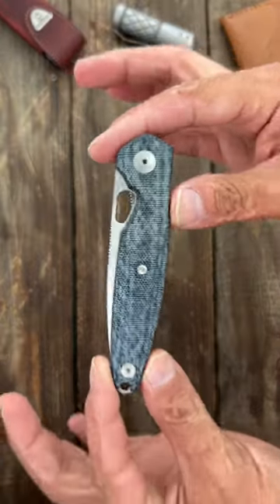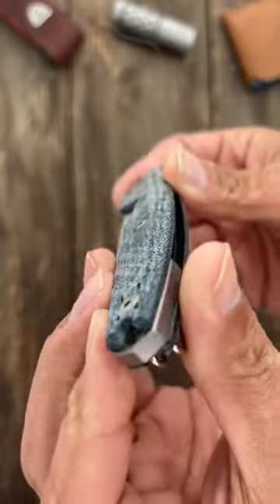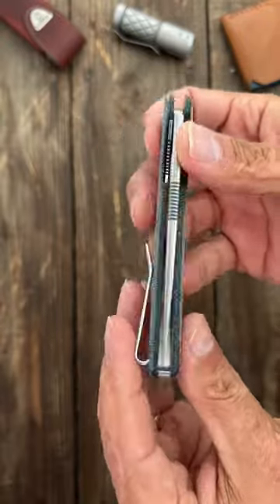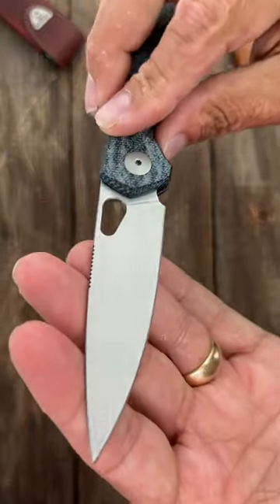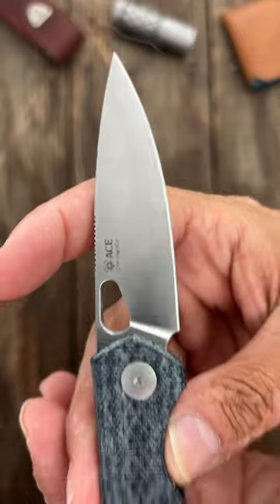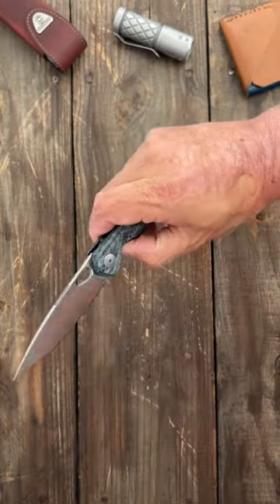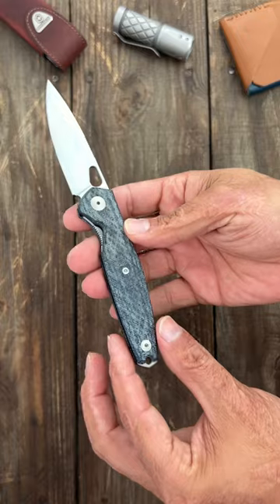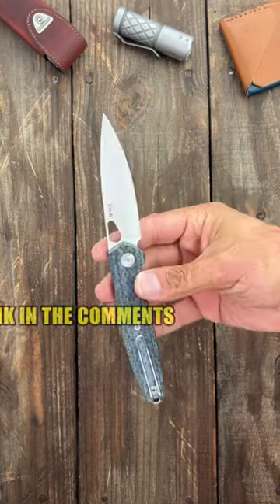Awesome EDC Pocket Knife!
Awesome EDC Pocket Knife! I picked this edc knife up
At Blade Show Atlanta 2023. ￼The knife is the perfect size and weight for edc. I I should have my review and testing on the knife up on the channel soon if you want to check it out.